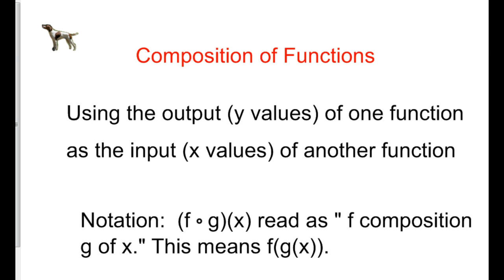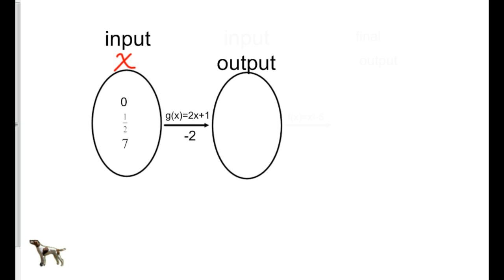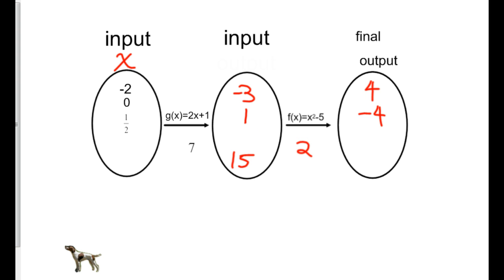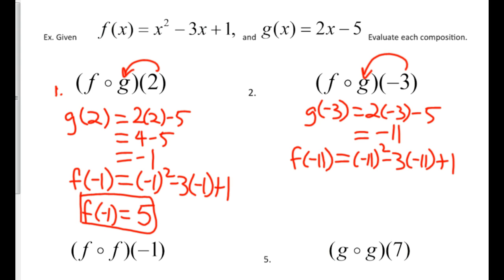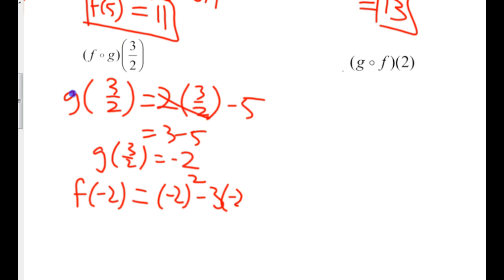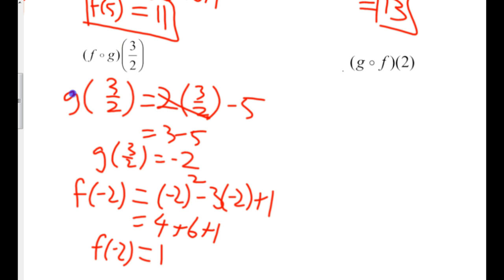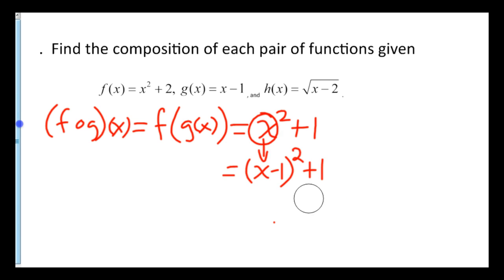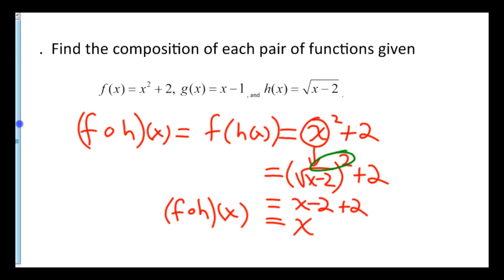Composition of Functions Part 1